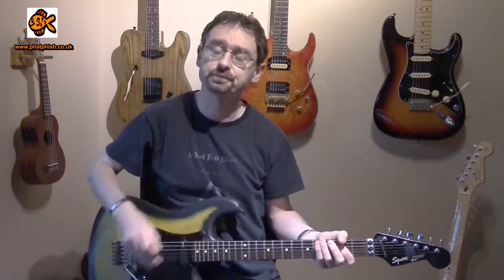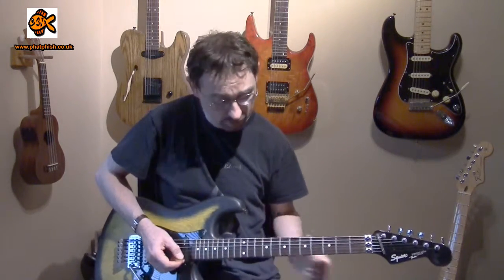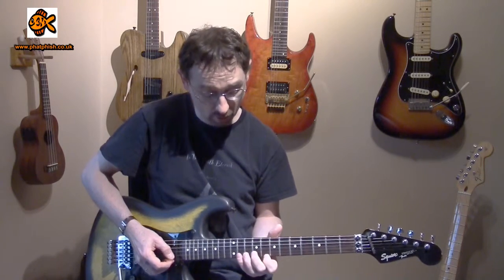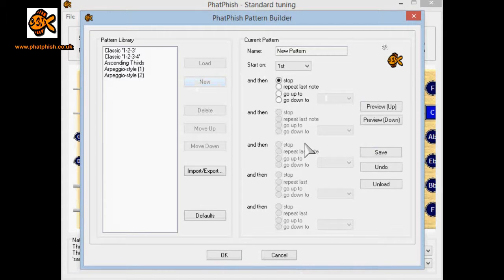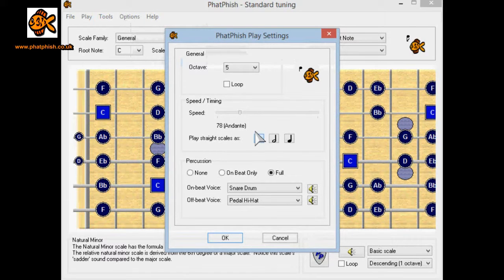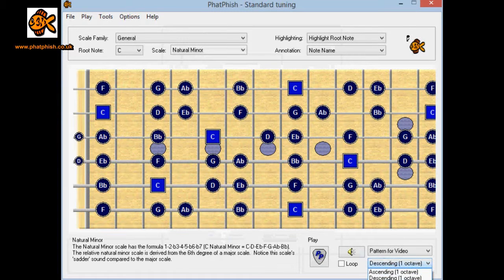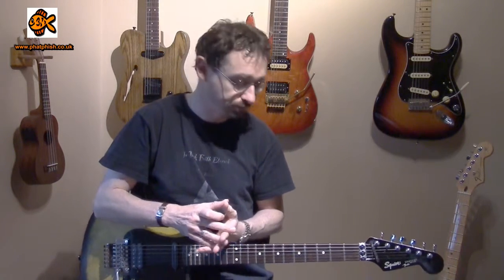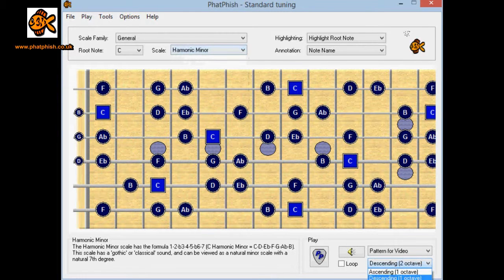Scale-Derived Practice Patterns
In this tutorial, Dave demonstrates deriving a pattern from a scale and then applying it to every degree of the scale to build a practice exercise.  PhatPhish is a useful tool for this sort of thing - Dave shows how to use it for visualising these patterns on the neck, and as a play-along utility to help to with your speed and accuracy.